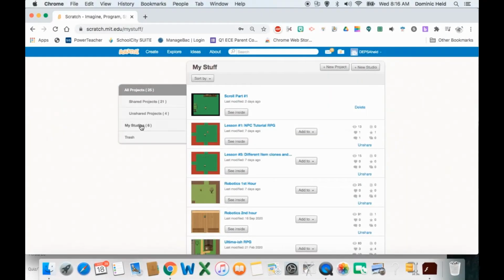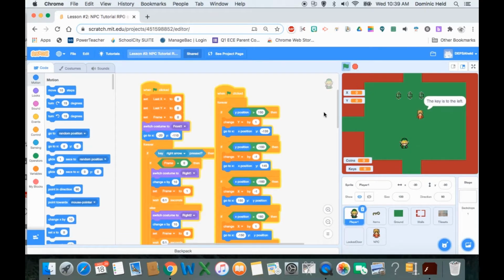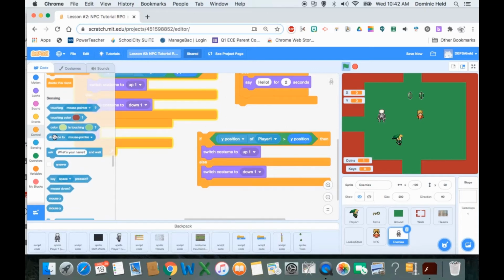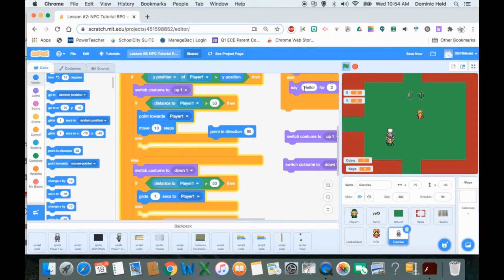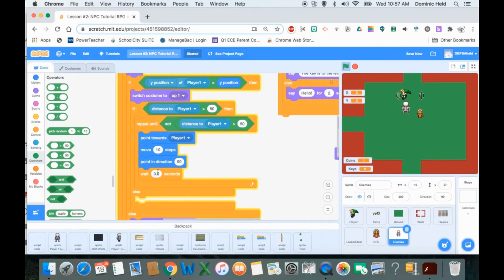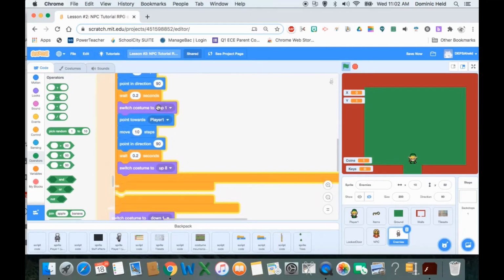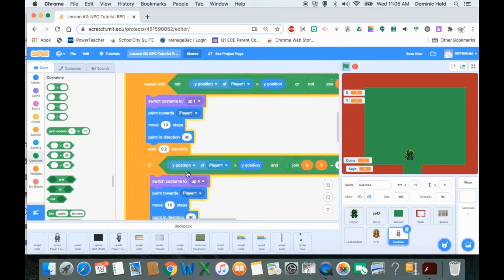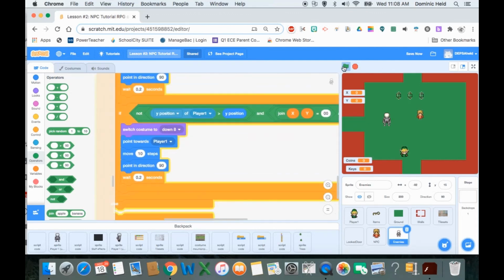NPC Lesson #2: Scratch RPG with Dominic Held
This is my second video in my NPC tutorials for creating a RPG game using Scratch.
In this video you will learn how to create a second NPC that can chase your player 1 with animated motions.

NPC Tutorial list:
Part #1: